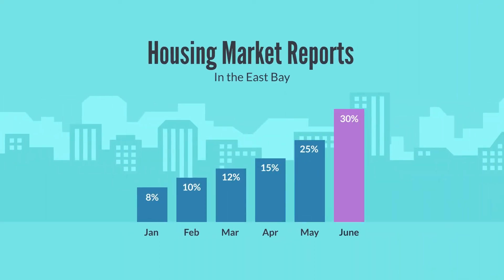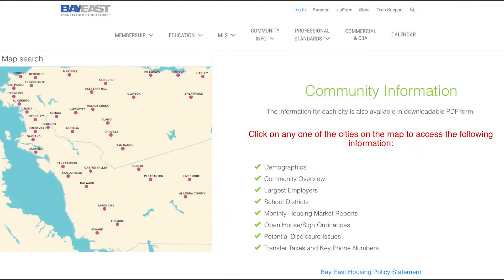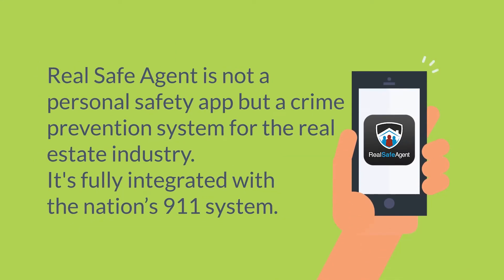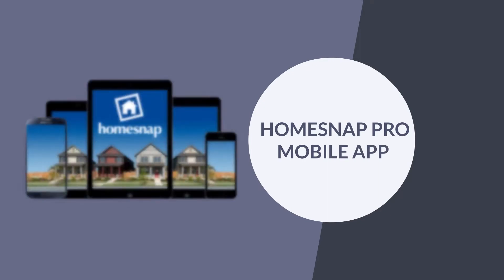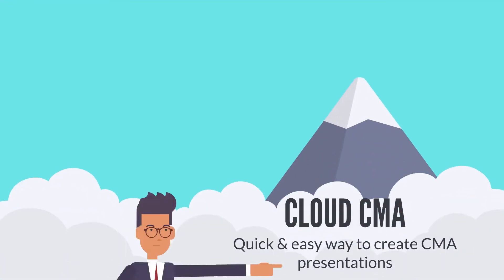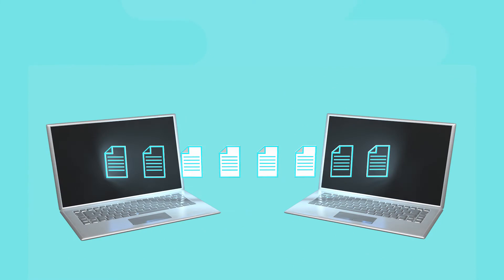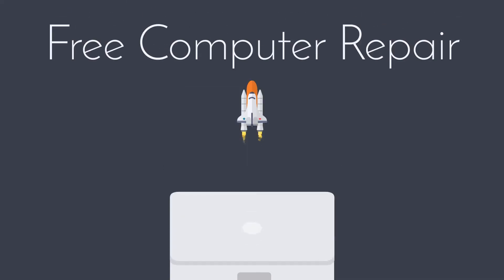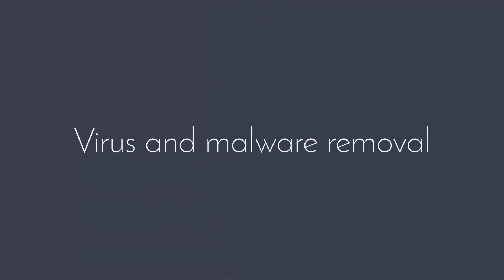Member Benefits | Bay East BUZZ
We would like to send out reminders about your benefits as a Bay East member.